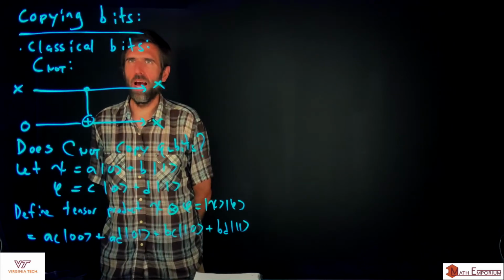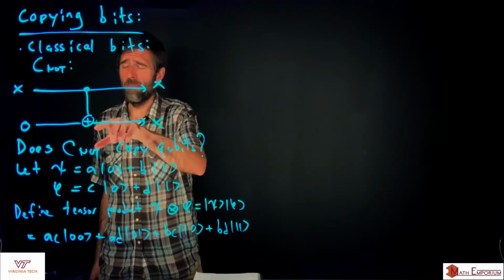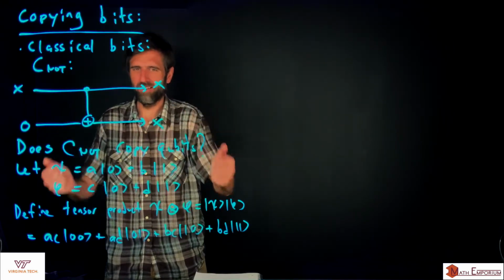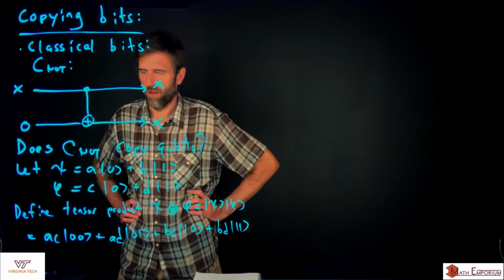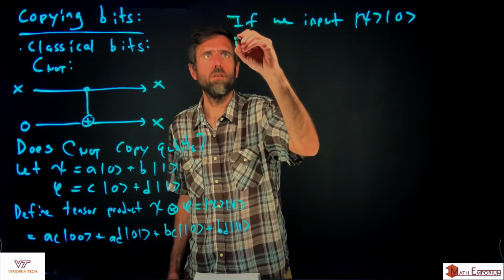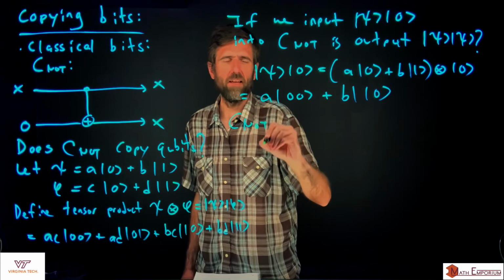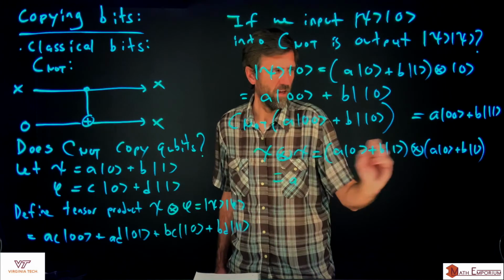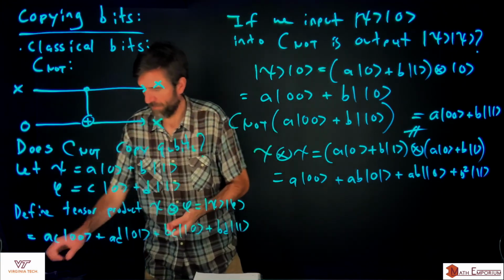Math 4176 Lecture 32B: A circuit for copying?